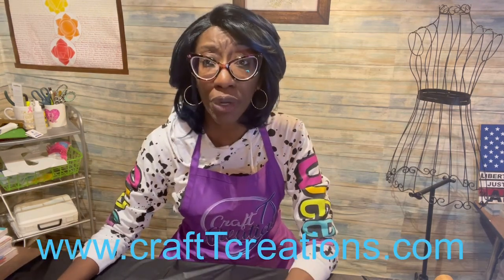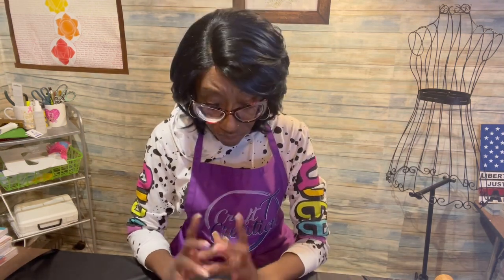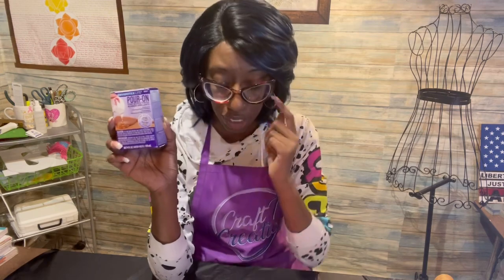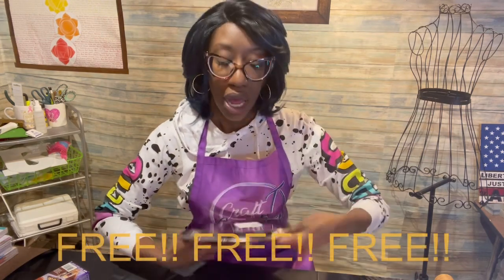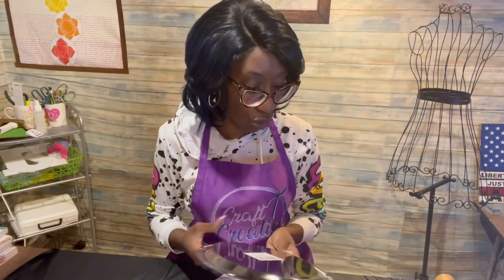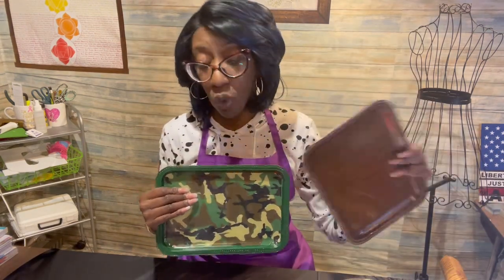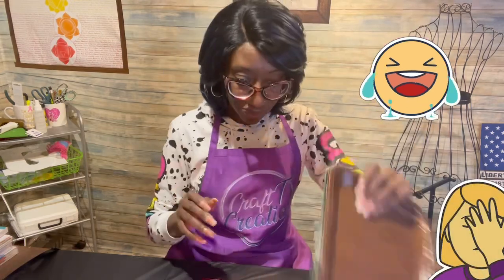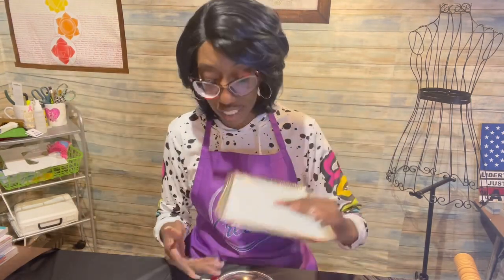Live! Rolling Tray Class 2/6/21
We are now offering live interactive classes via our website and this YouTube channel! The first one is Saturday, February 6, 2021 at 1:00 PM central standard time.